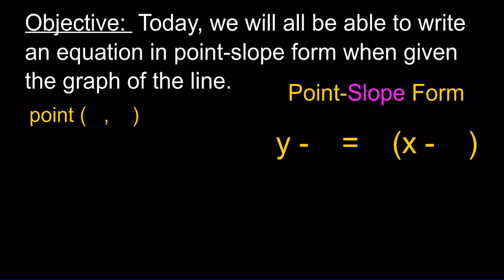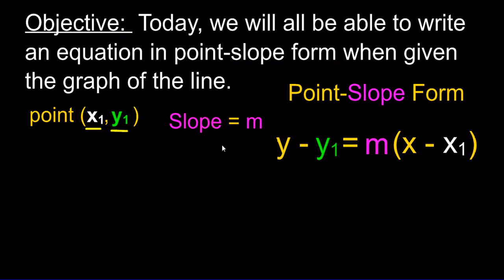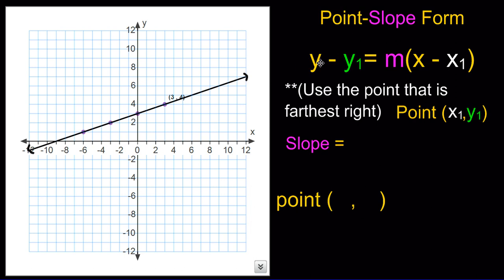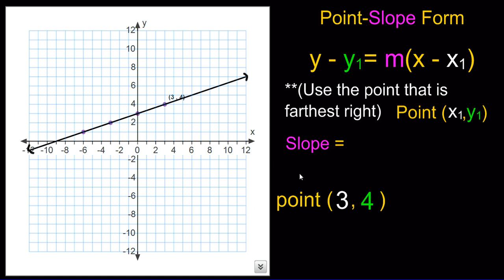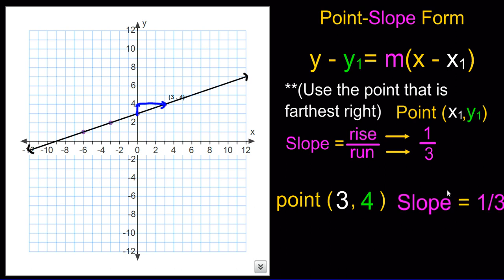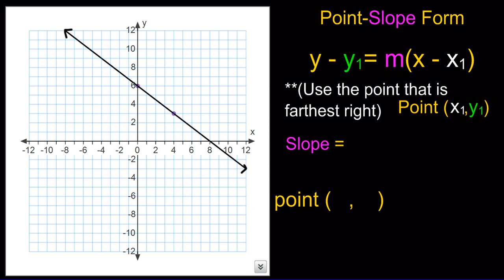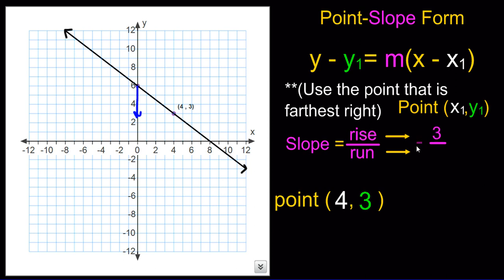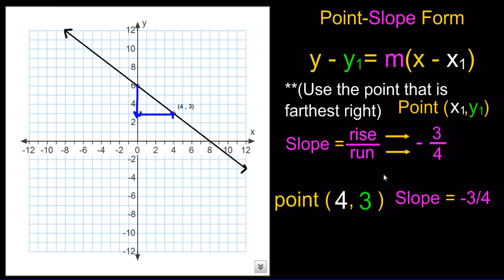Line Graph to Point Slope Form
Line graph to Point Slope Form - Converting a line graph into point-slope form equation.